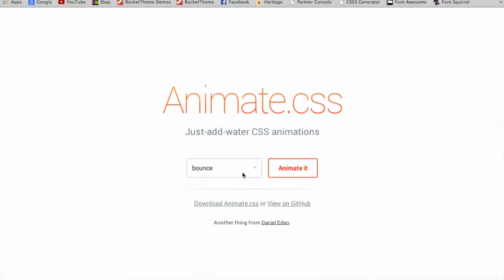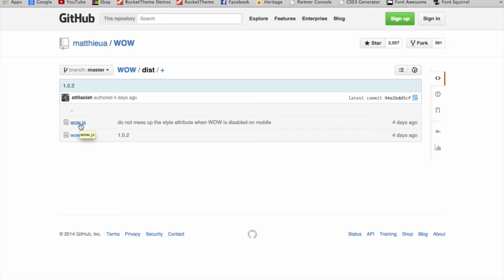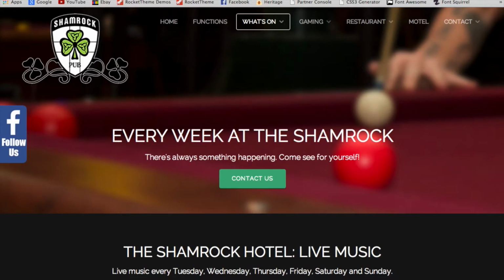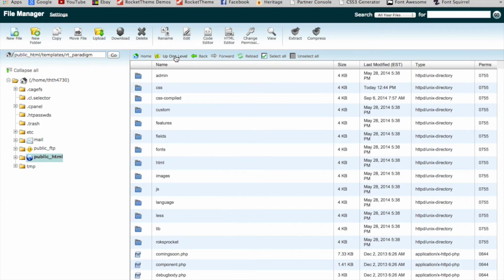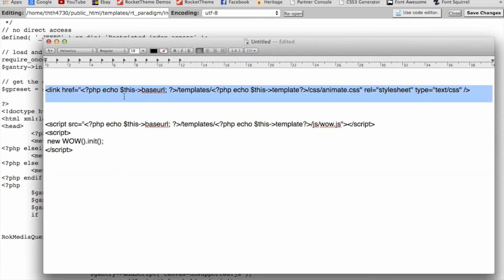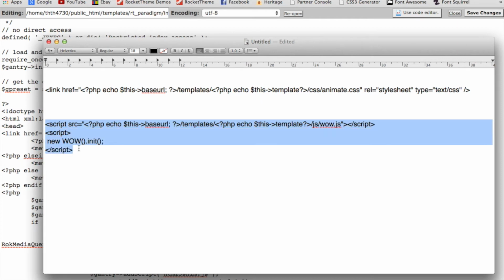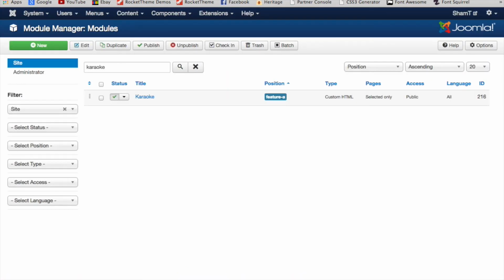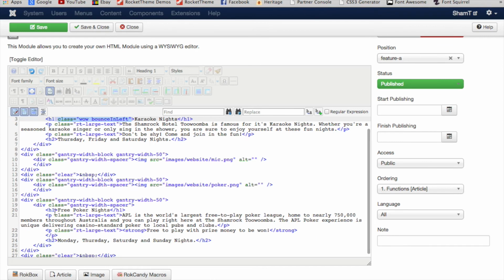Tutorial: CSS animate.css with page scroll trigger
Tutorial teaching you to trigger CSS 3 Animations as page scrolls on a Joomla 3 website.